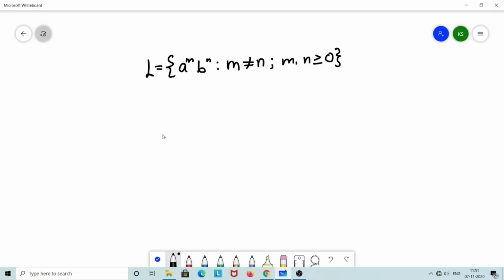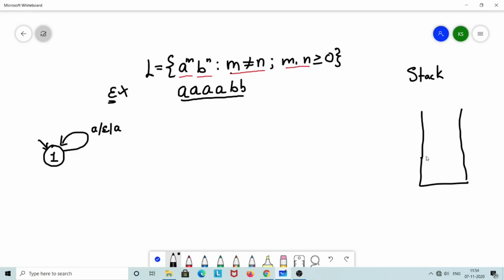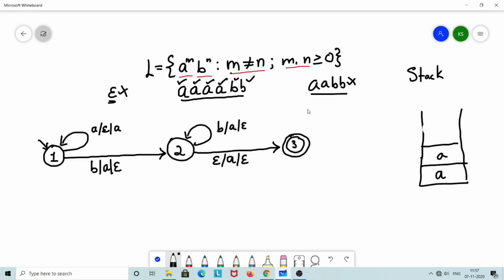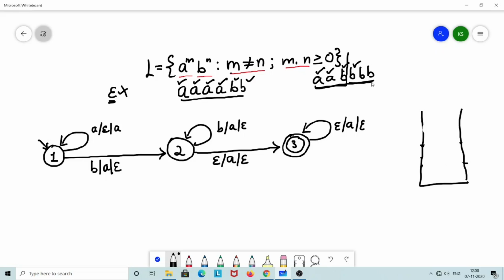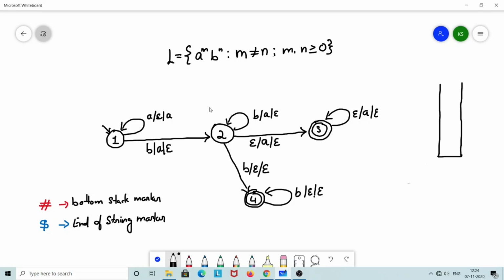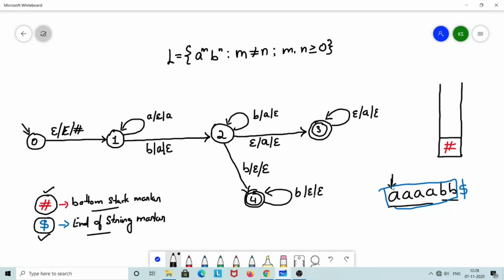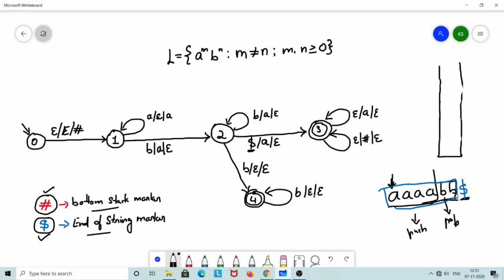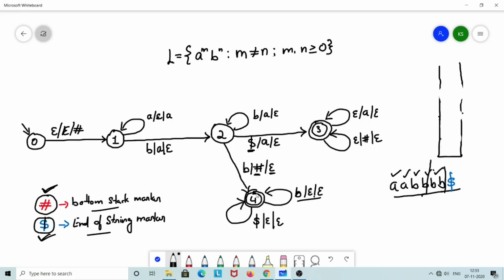VTU ATC (18CS54) [PDA problems part7] (M3 L8)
This video contains a lecture on designing PDA for CFL palindrome, Reducing non-determinism in PDA